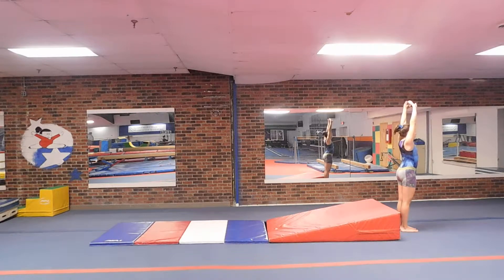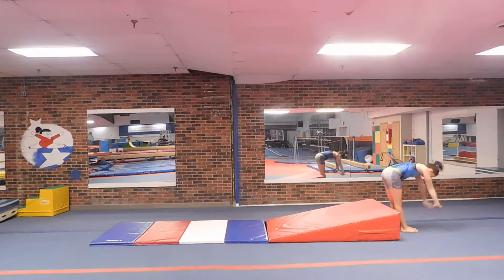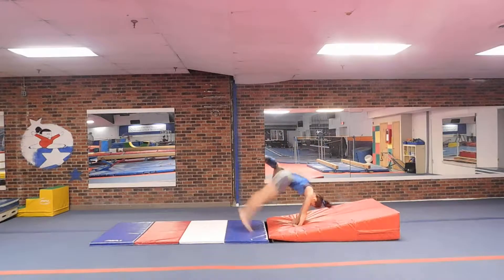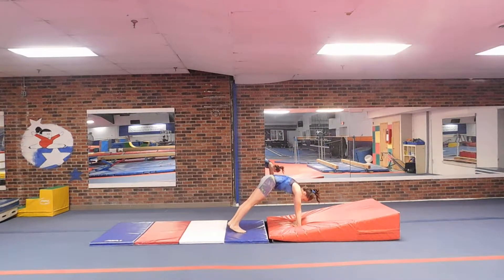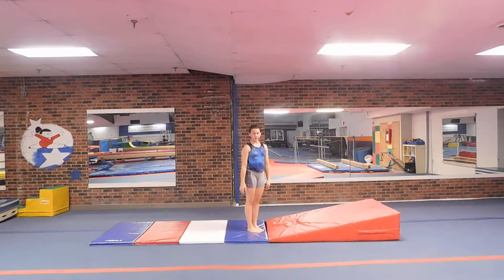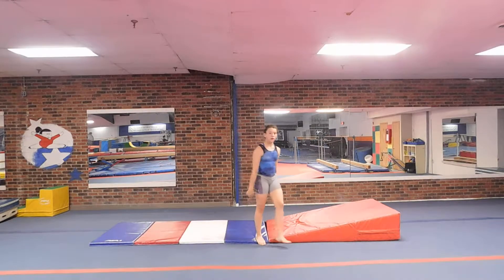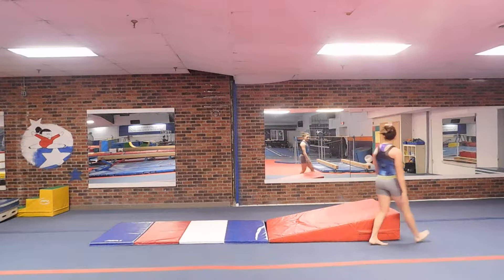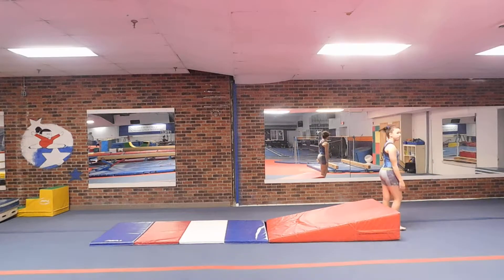F3 - FLOOR - 03 - backward roll with slope with straight arms to table top